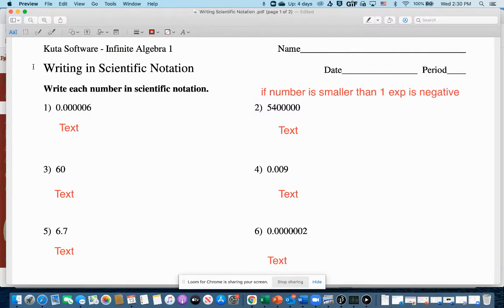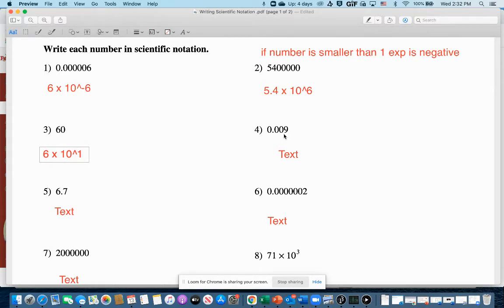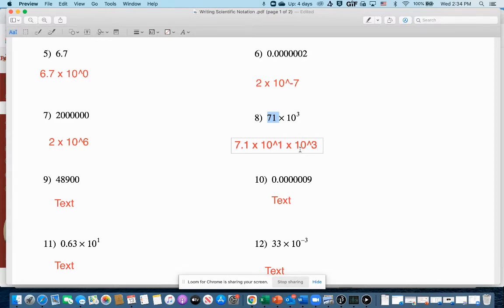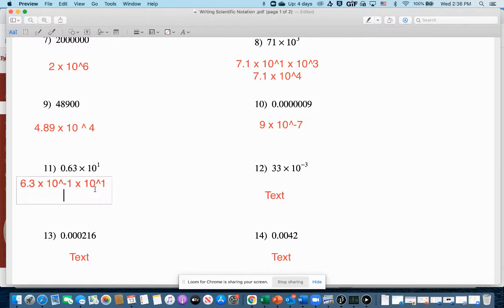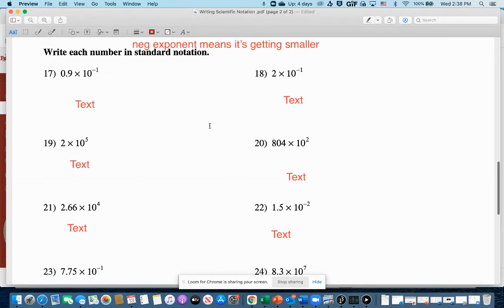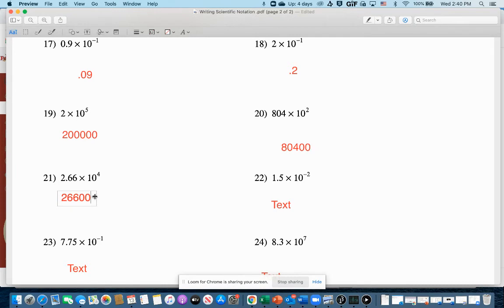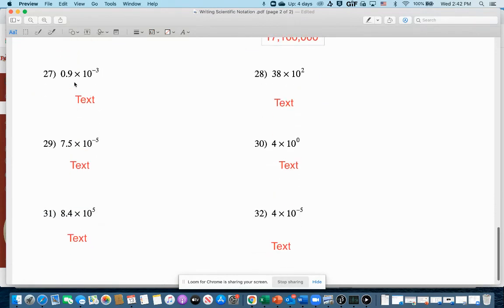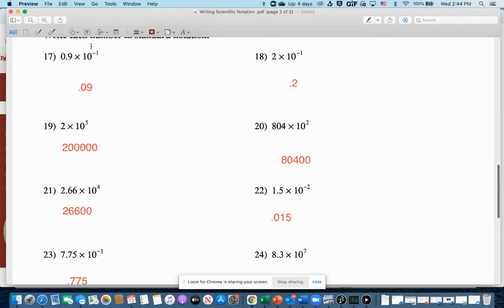Writing Scientific Notation Practice Problems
Going from standard notation to scientific notation and then going from scientific notation to standard notation.